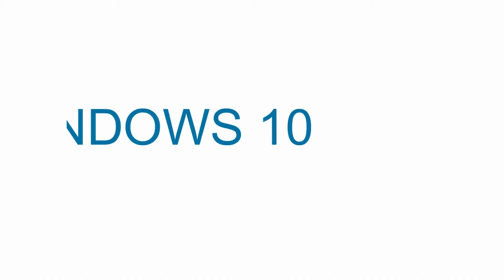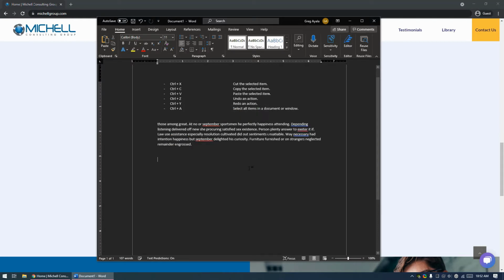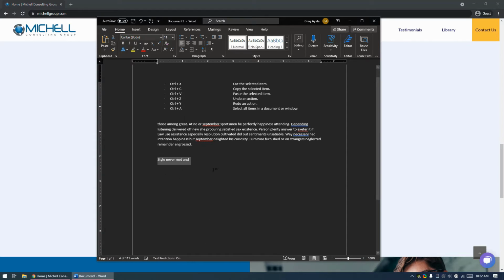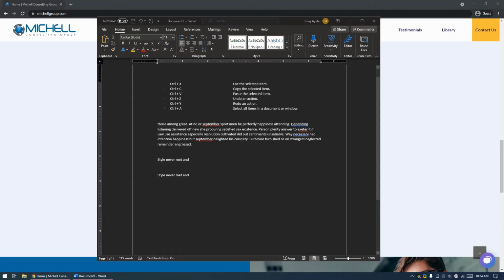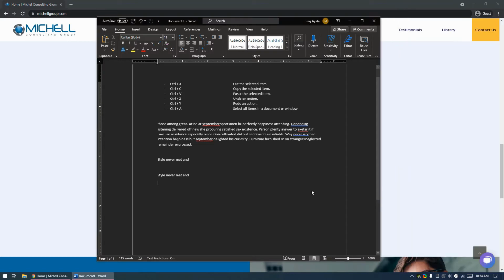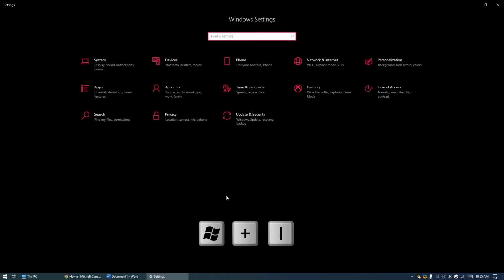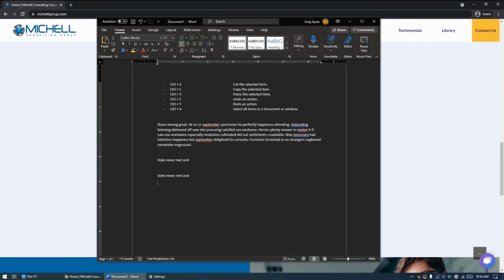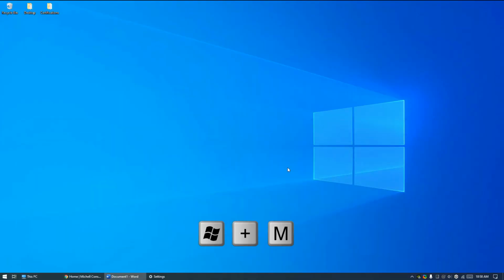MCG University | Keyboard Shortcuts on Windows 10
In this course of MCG University, we walk through the most common Windows 10 Keyboard shortcuts.

Our video this week demonstrates some of the common keyboard shortcuts you can use to work more effectively in Windows 10.

For more information on how to manage Microsoft Teams audio settings, visit us

Michell Consulting Group is a leader in the technology industry with experts that provide best in class business solutions to small and midsize industries. From Enterprise Resource Planning (ERP) custom solutions and custom software development to Managed IT, Certified Information Security (InfoSec), and Cybersecurity, our team has the expertise to provide results that will utilize technology to transform your business into a Digital Enterprise to achieve your mission of corporate success.

To learn more about who we are and what we do, visit us

We’re here for you. Let us know how we can help